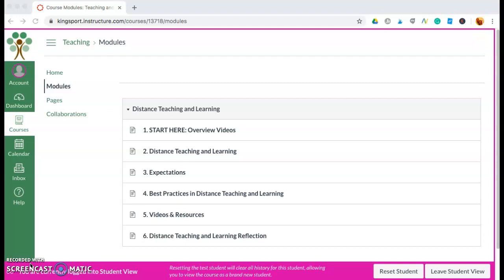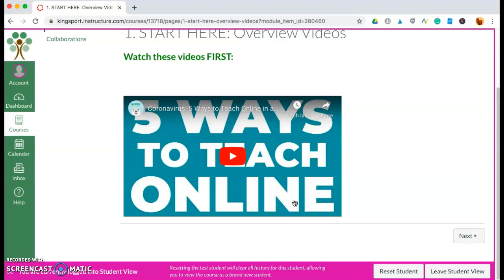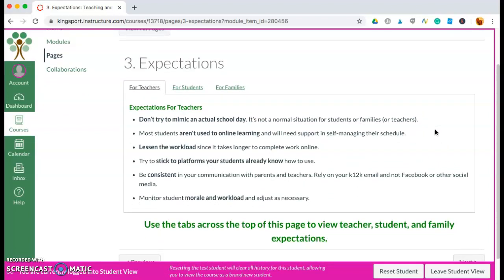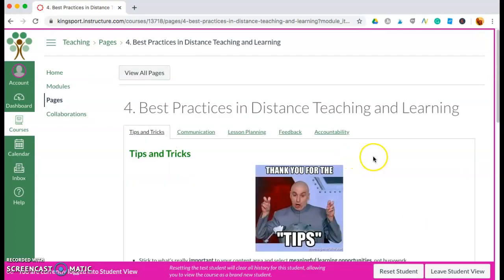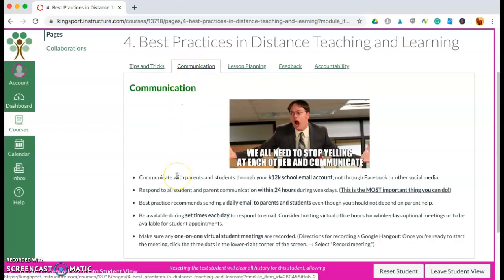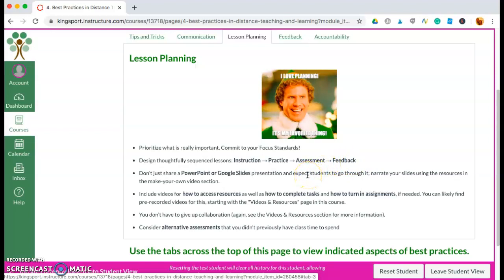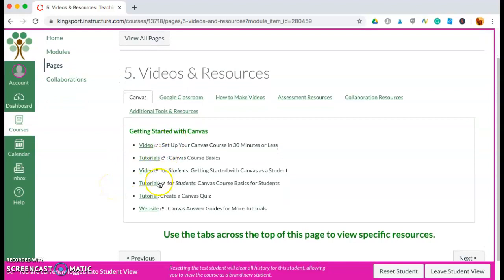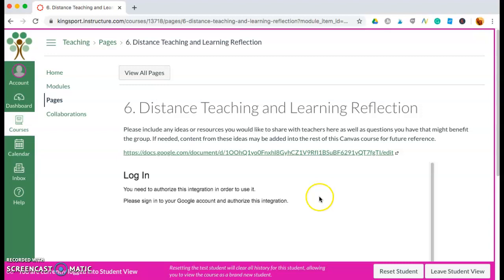Distance Teaching and Learning